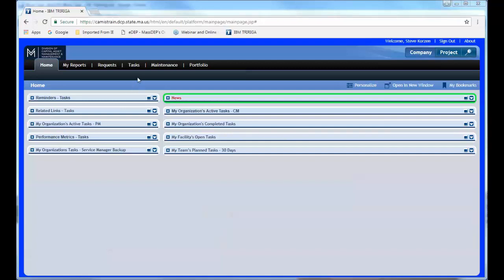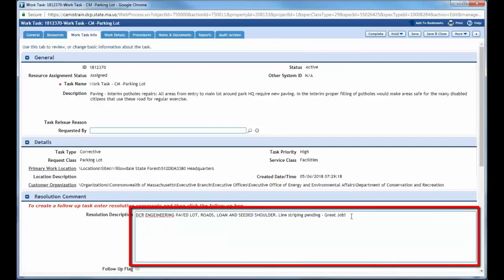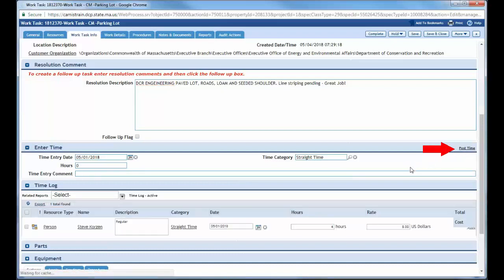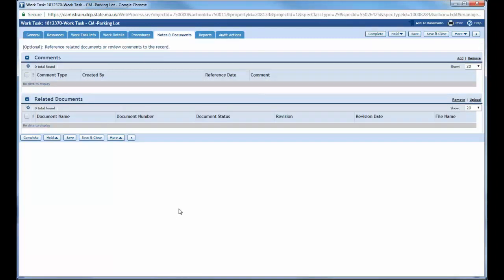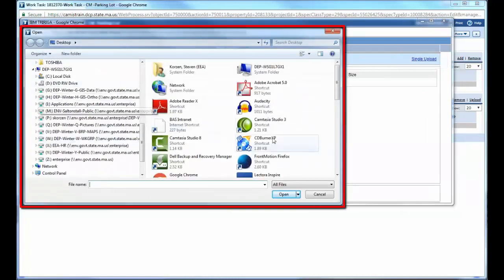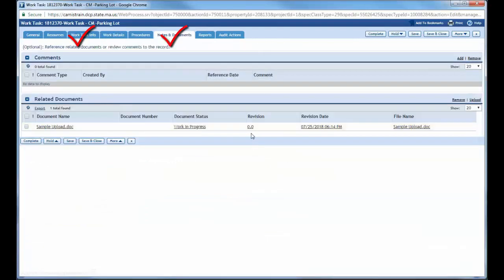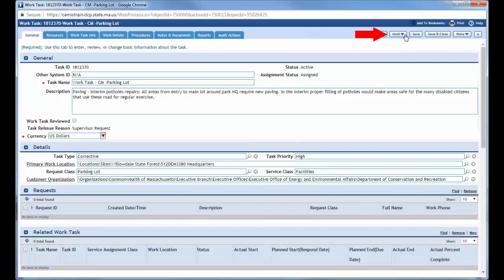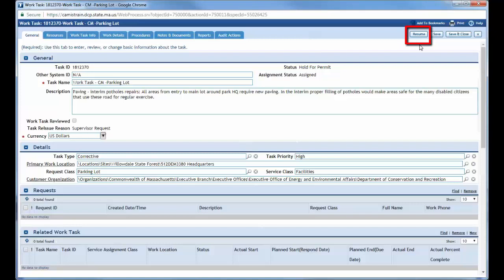Completing a work task in Tririga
This video will walk you through completing a work task in the tririga system including entering a work description, posting time, and adding documents to the work task.